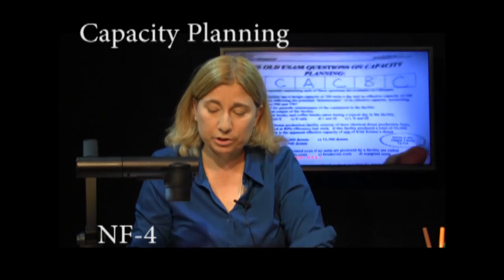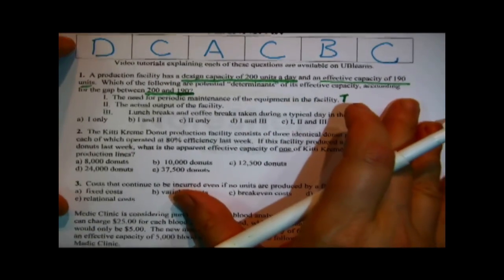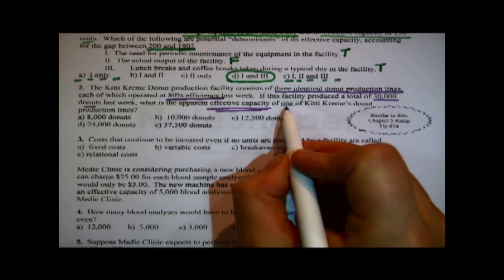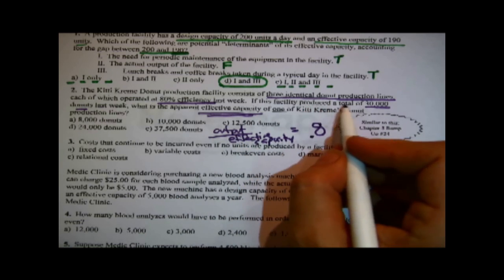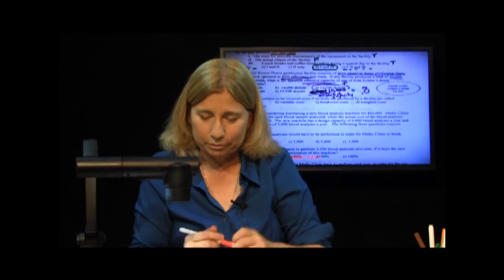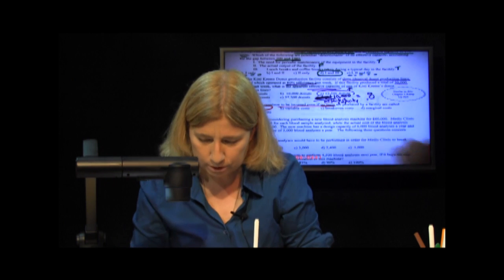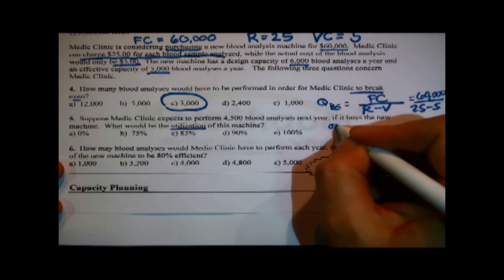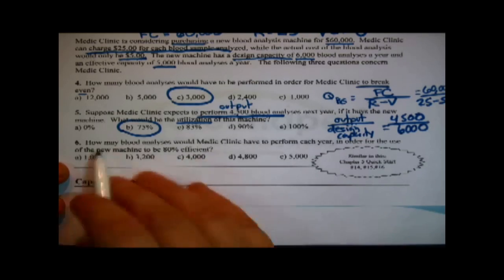Capacity Planning (Skeleton Note page 35)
Past Capacity Planning exam questions for MGO 302, Production and Operations Management